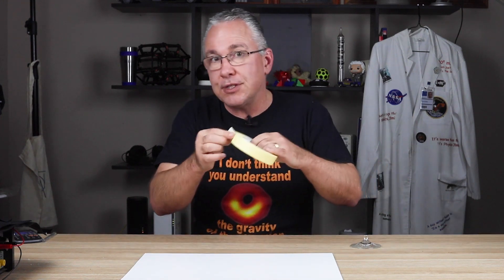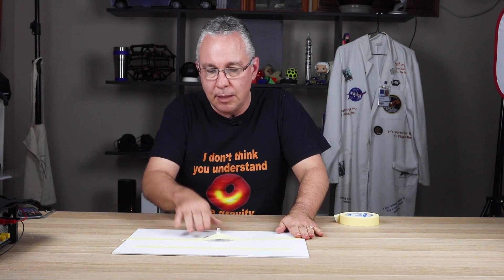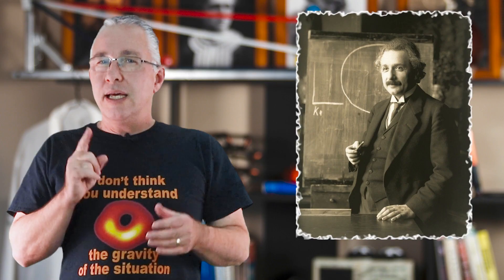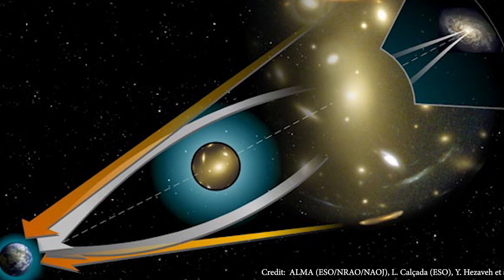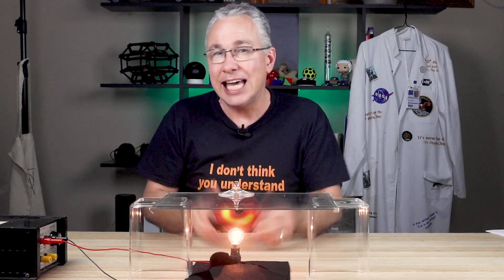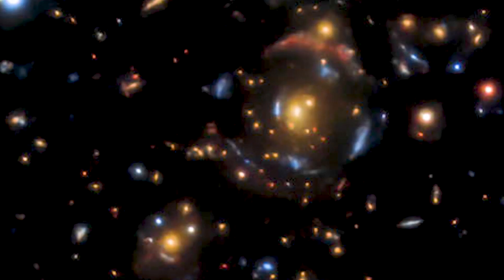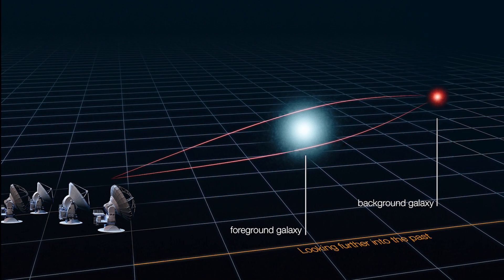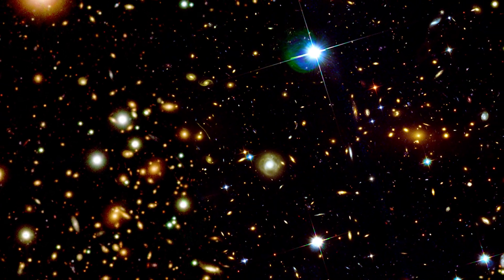Gravity's Mind-bending Trick: How It Bends Light To Create Giant Cosmic Illusions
The JWST Deep field image is a stunning example of the new telescope's capabilities. But 'hidden' in the thousands of galaxies in the galaxy cluster are the tell tale signs of gravitational lensing that magnify even more distant galaxies.
This video discusses the nature of gravitational lensing and its implications